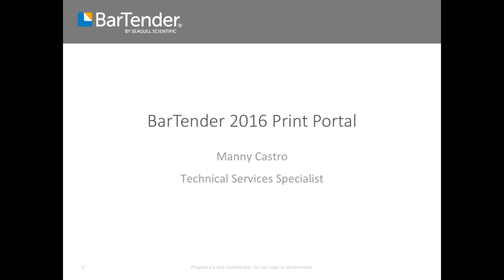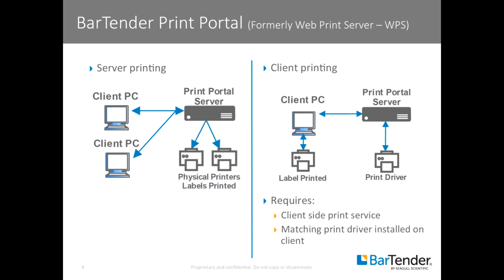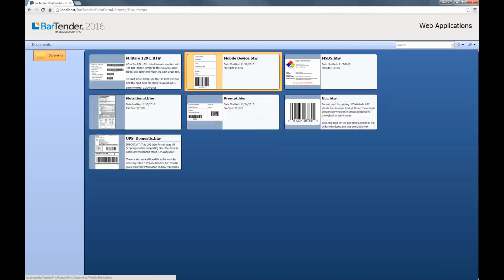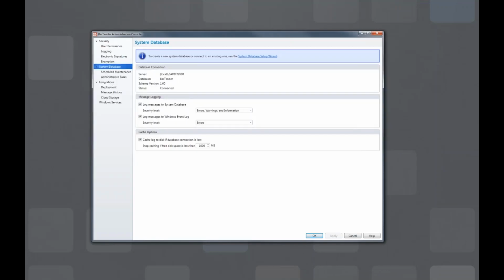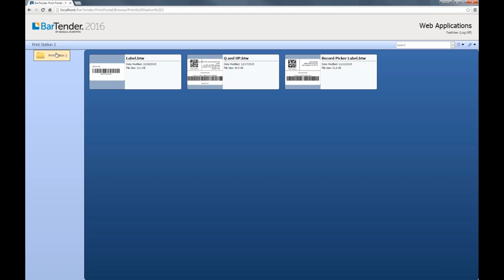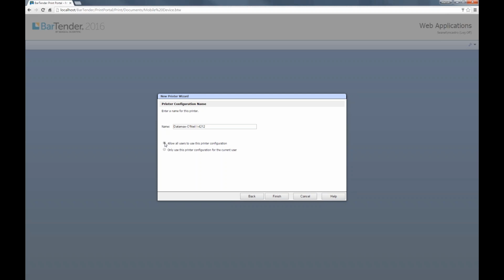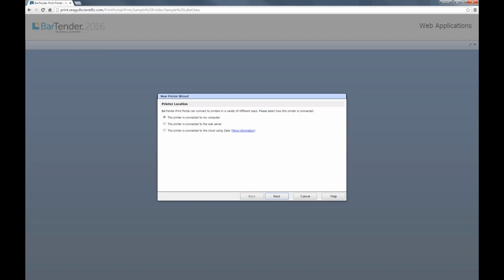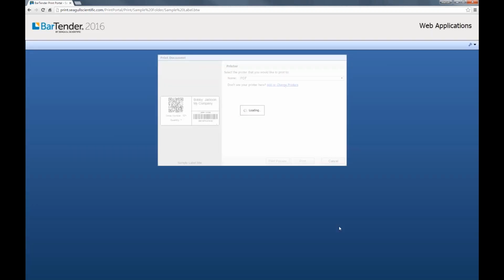BarTender 2016打印门户（Print Portal）